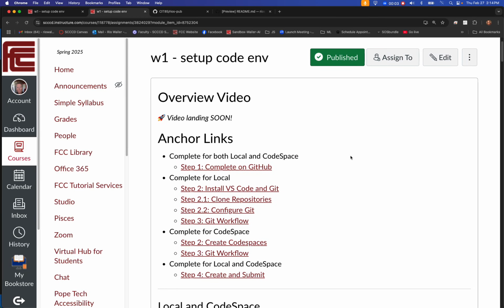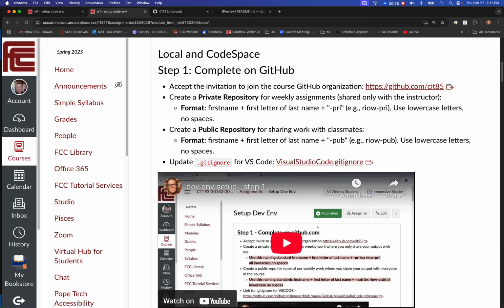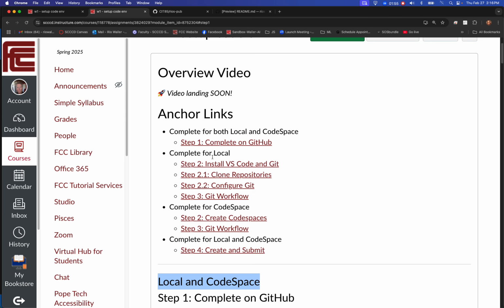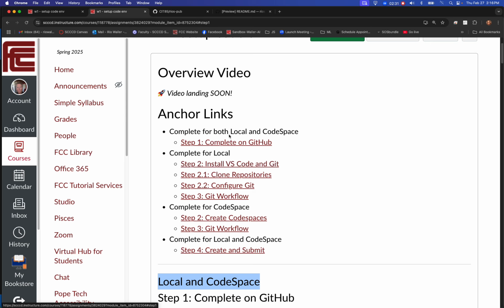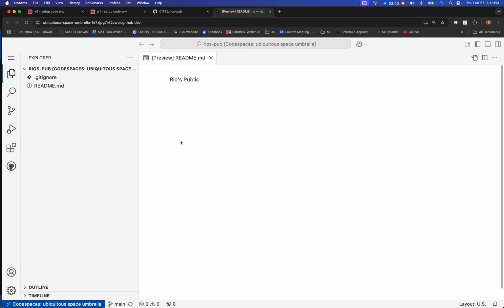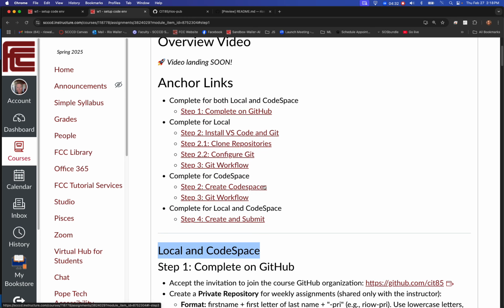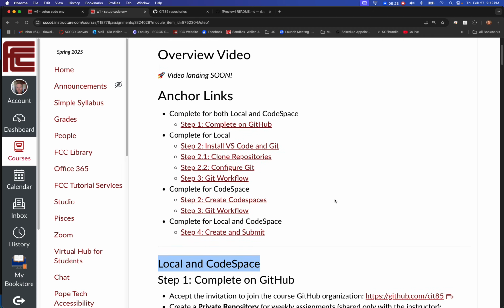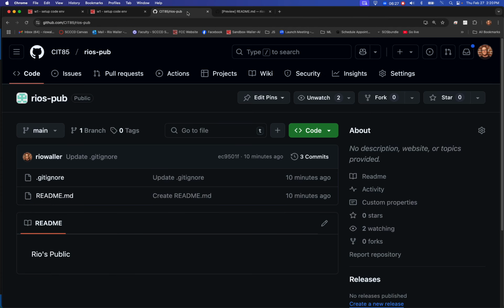CIT85SP25 - Week 1 Setup Dev Env